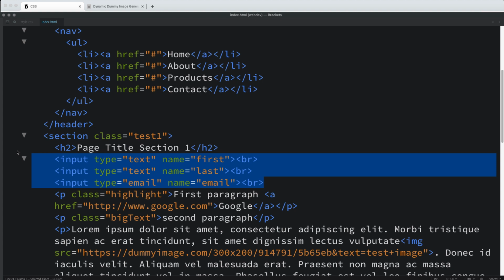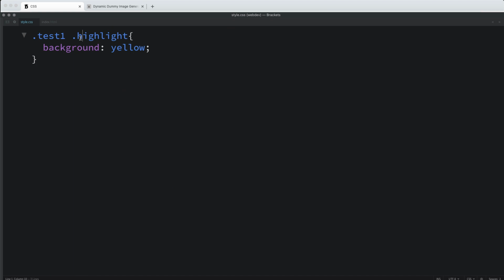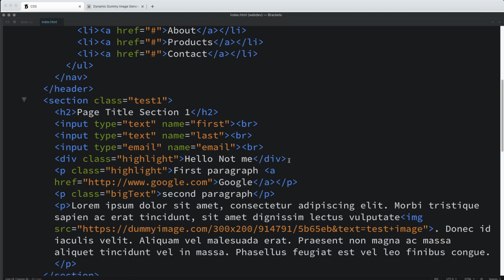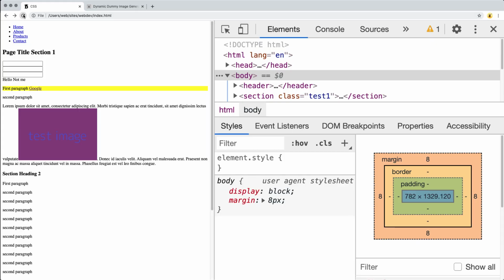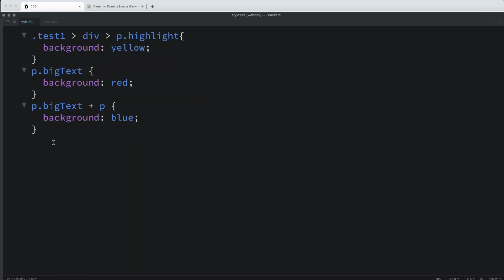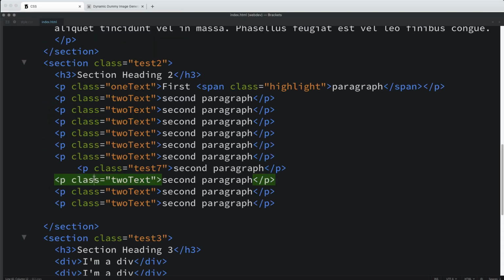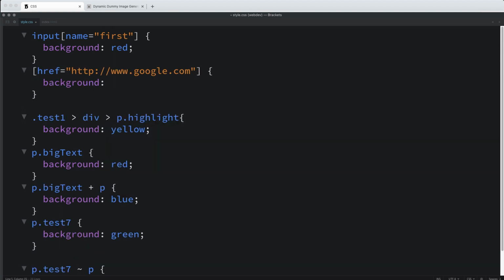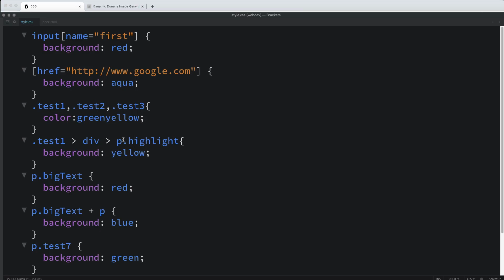Networking, CCNA, CCNP, Javascript, Java, Html, CSS,